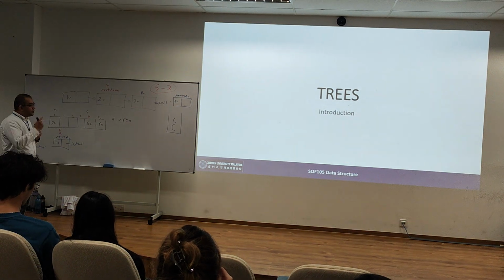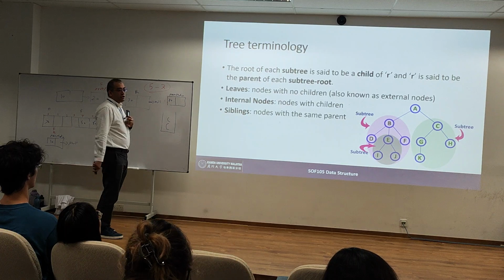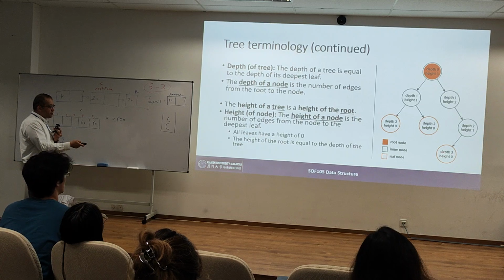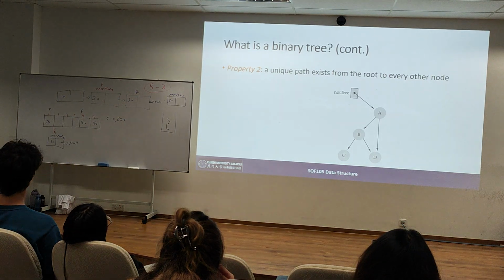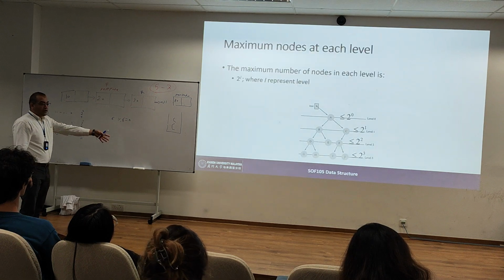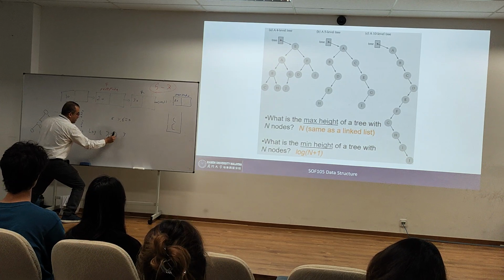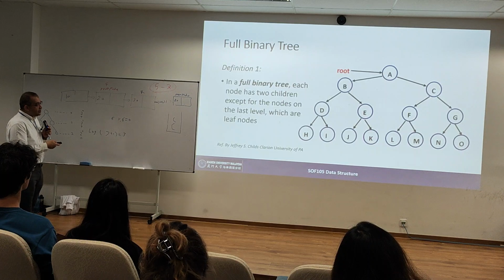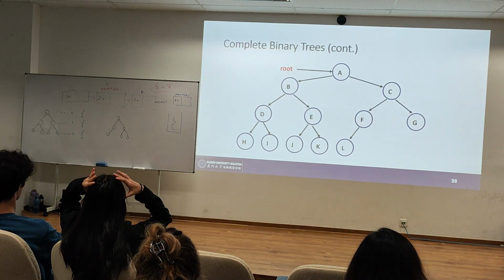10 июня 2025 г.